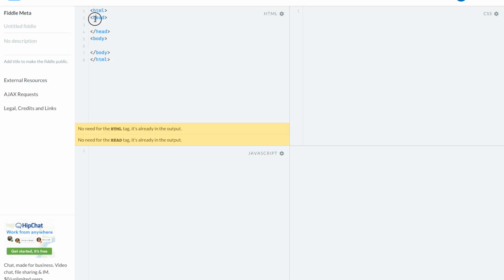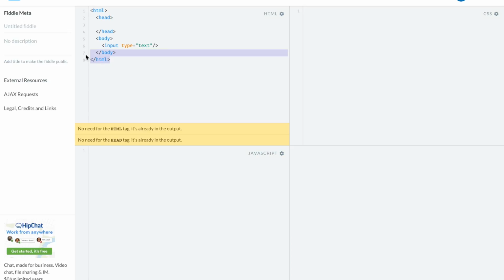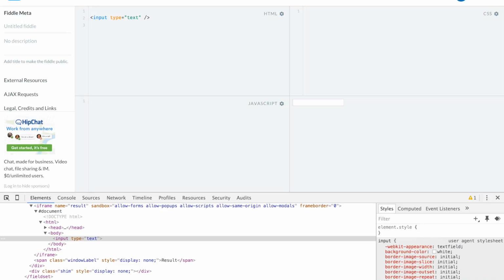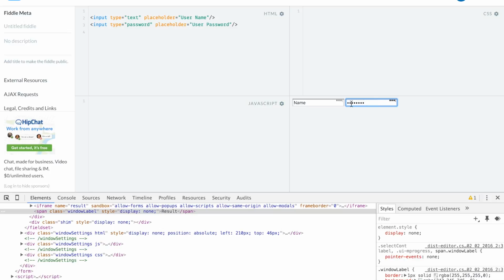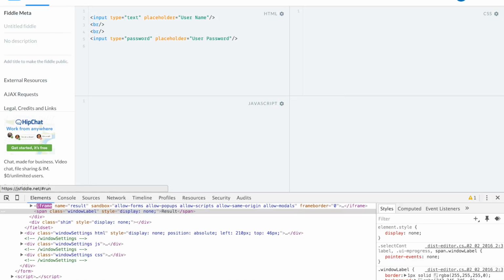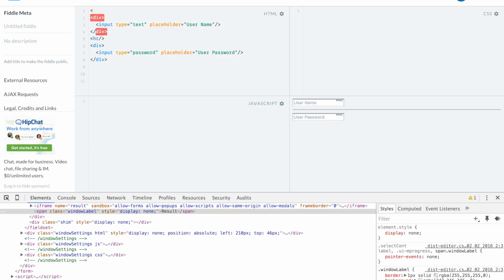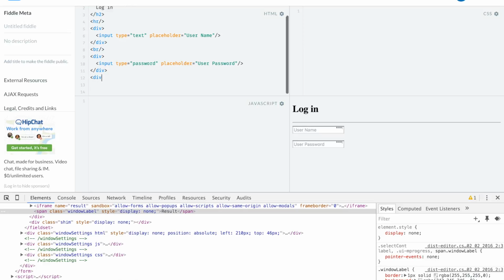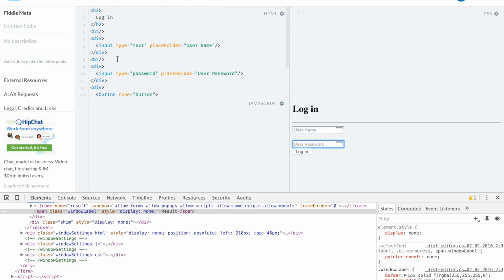Coding with bcbrian: HTML Tags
This video is an intro to coding with html to make web sites and web apps.